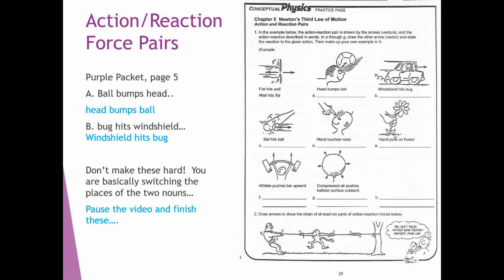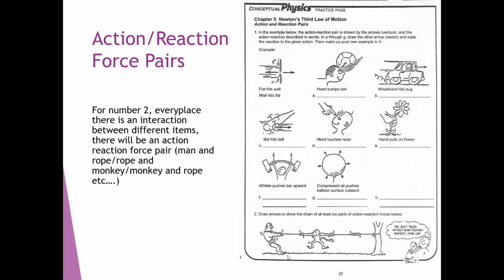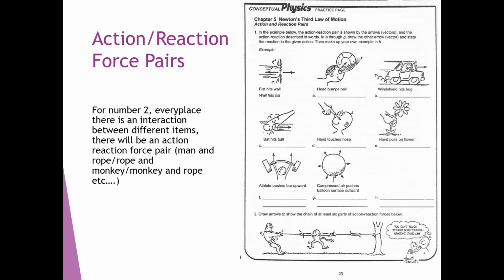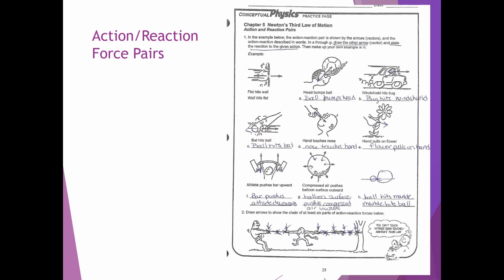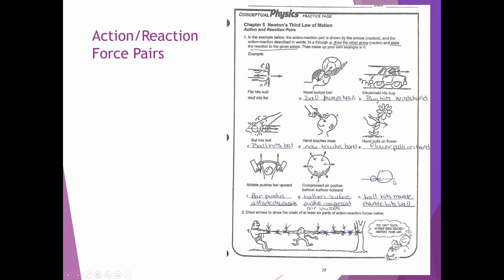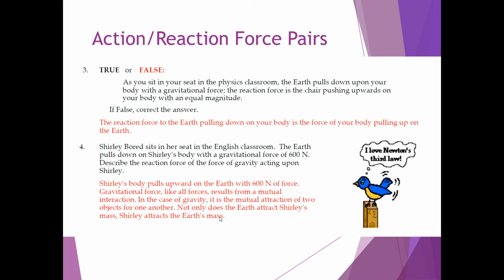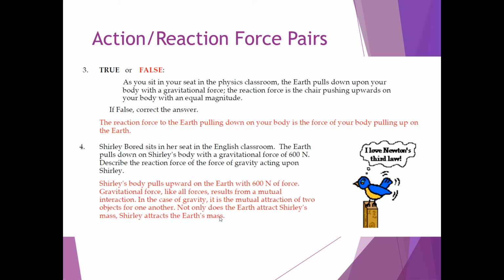#73 Chapter 5, Topic 1